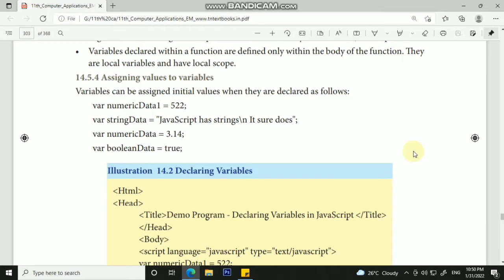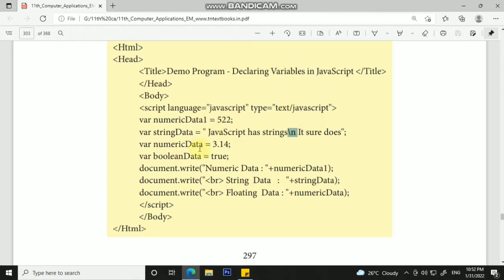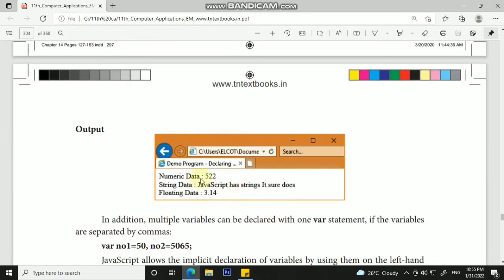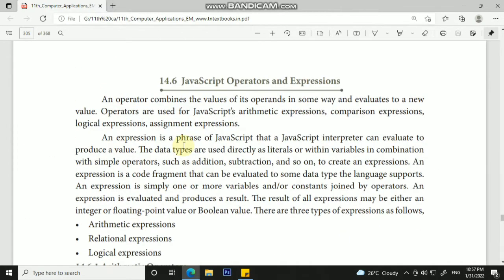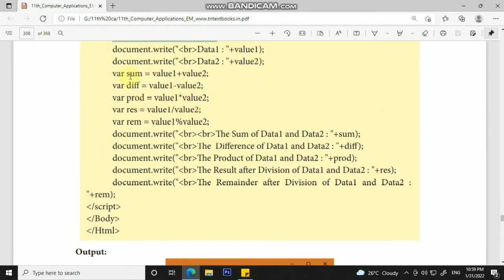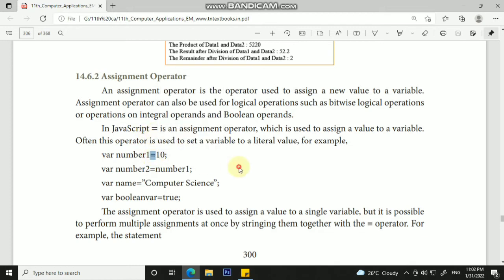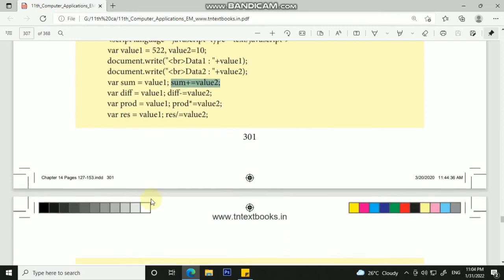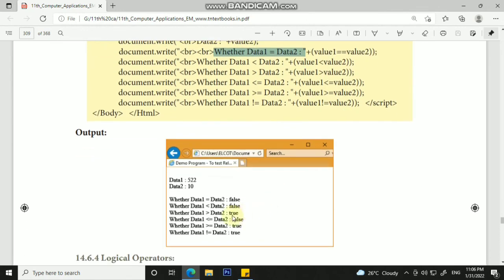XI computer application/lesson-14/part-2 video